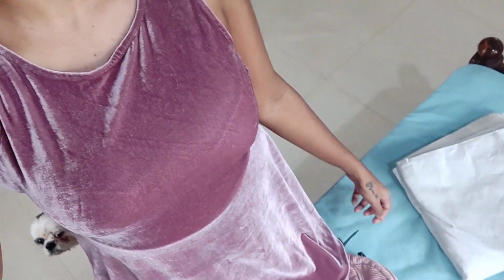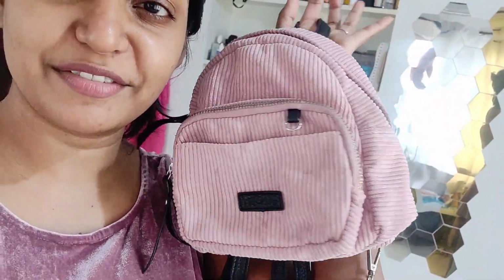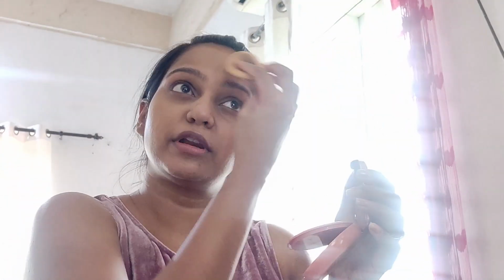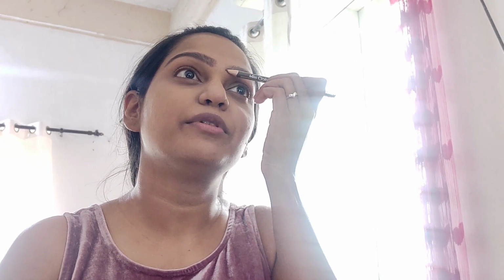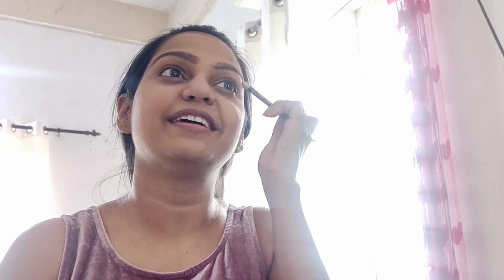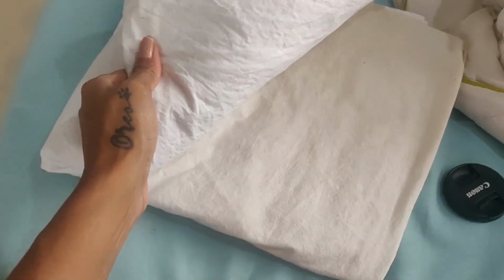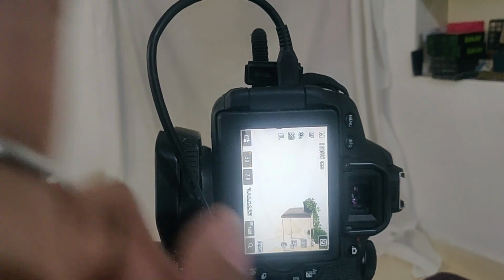A day in my life | How I take my own photos at home | Self portrait tutorial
Ring light :

White bed sheet :

My lipstick :
MAC Amplified Creme Lipstick Brick-O-La

Send me love and letters:
Swetha Vinod
BN Architects,
Near municipal town hall
Perintalmanna
Pin:679322

Hope you guys enjoyed this video..:) XOXO